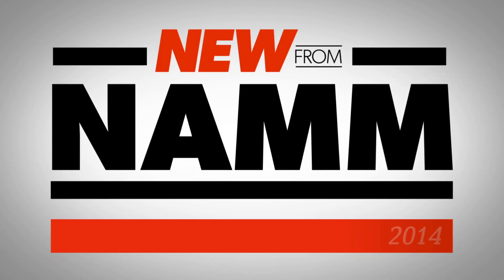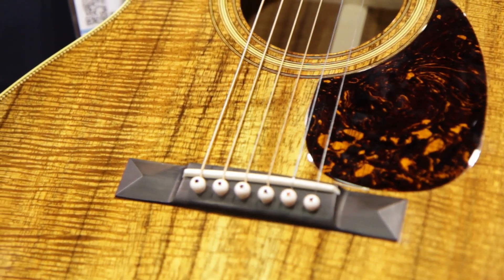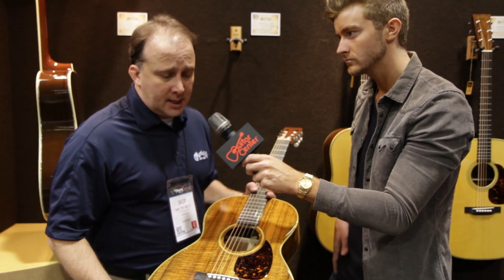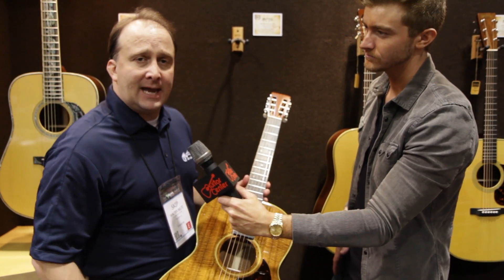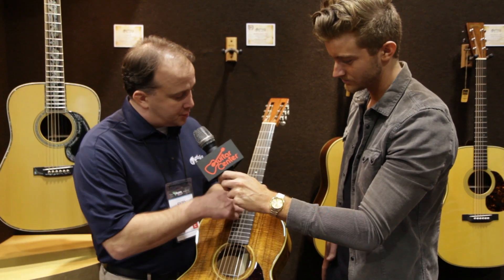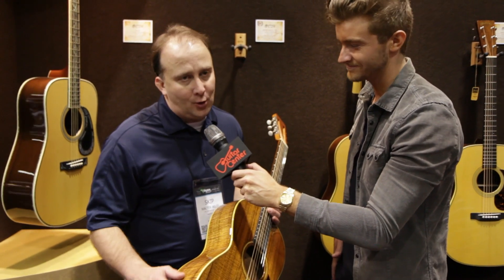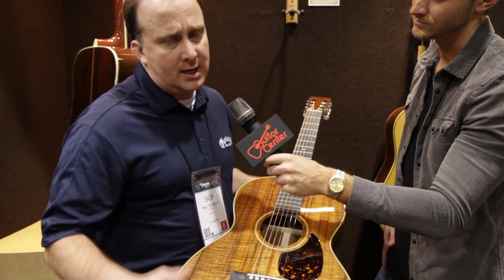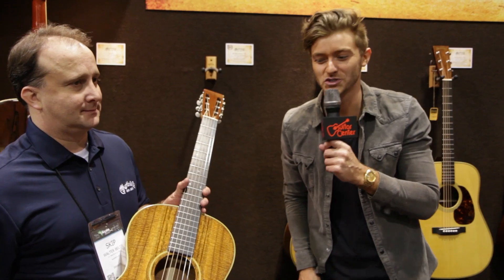Guitar Center New from NAMM - Martin 000-28k Authentic 1921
Martin gives us an exclusive first-hand look at the new 000-28k Authentic 1921 at the 2014 NAMM Show.